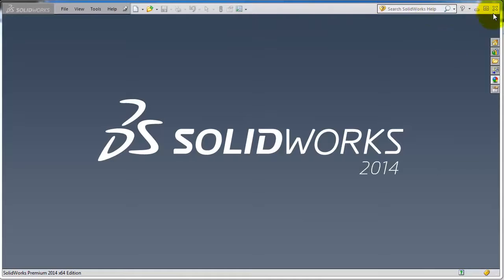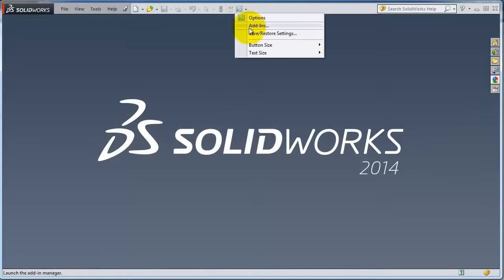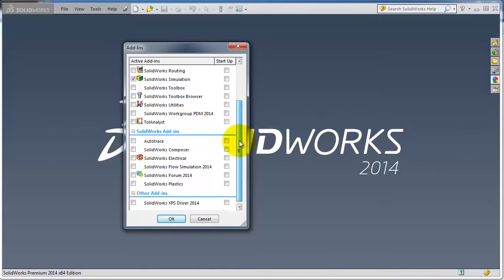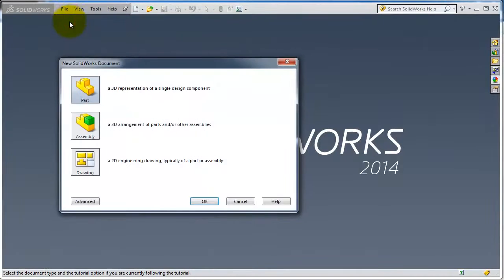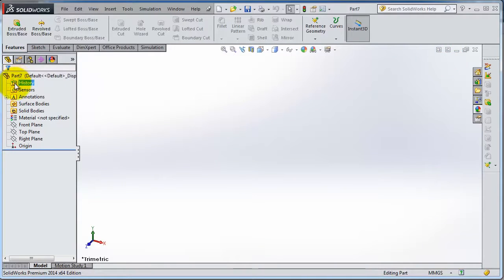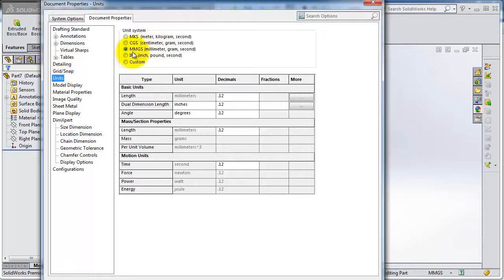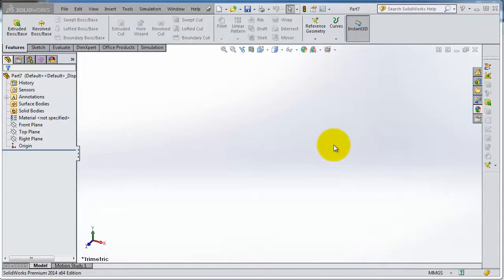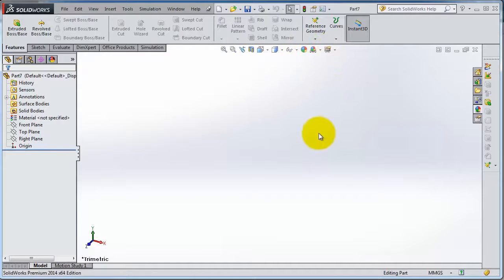001 SolidWorks 2014 Tutorial Interface, Add ins, New Part, Options , Units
Solid Works  full Tutorial